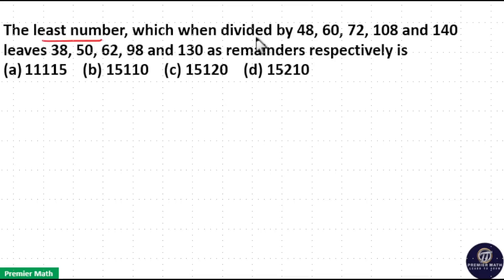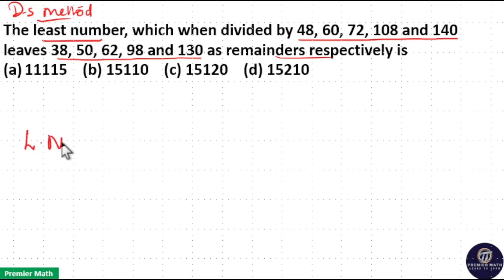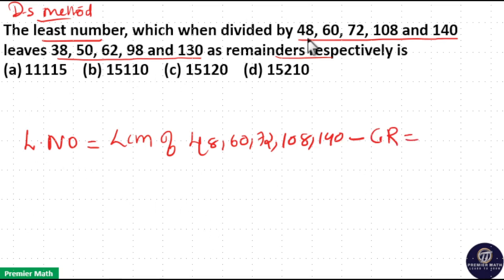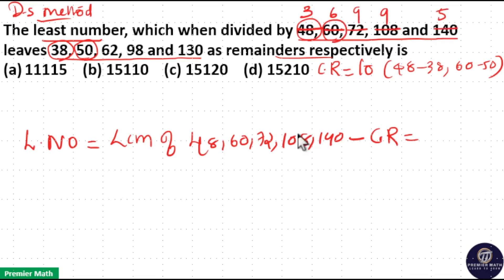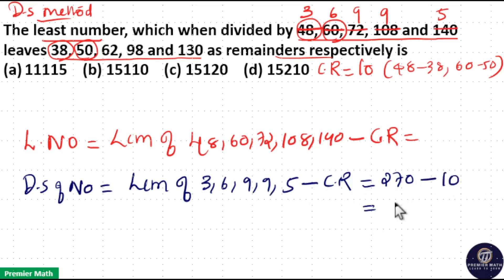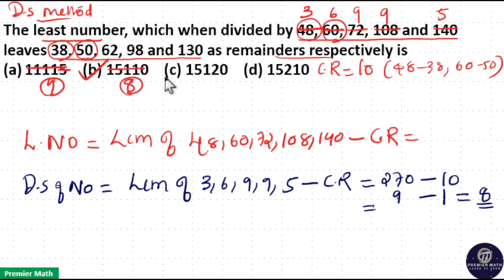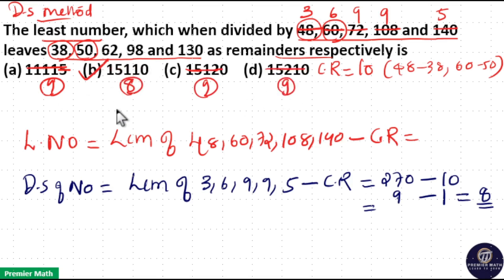The least number, which when divided by 48, 60, 72, 108 and 140 leaves 38, 50, 62, 98 and 130 as rem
00:00 The least number, which when divided by 48, 60, 72, 108 and 140 leaves 38, 50, 62, 98 and 130 as remainders respectively is